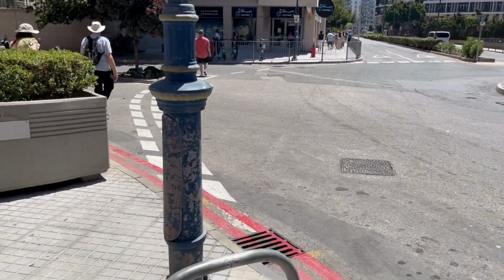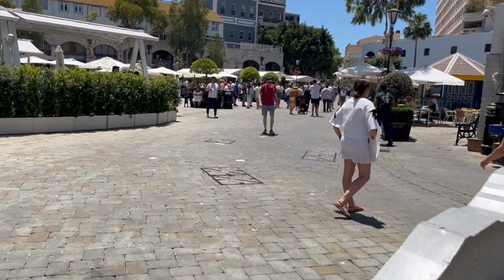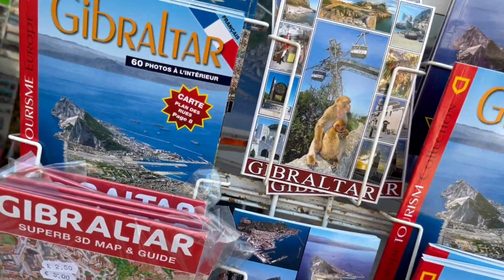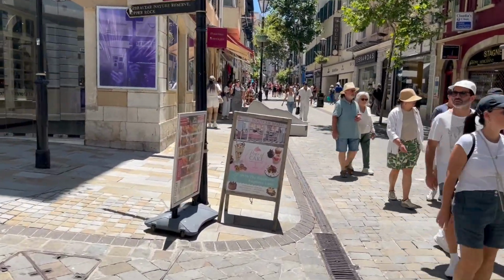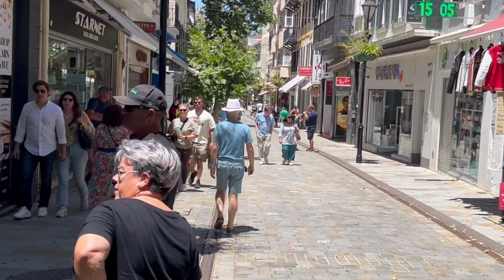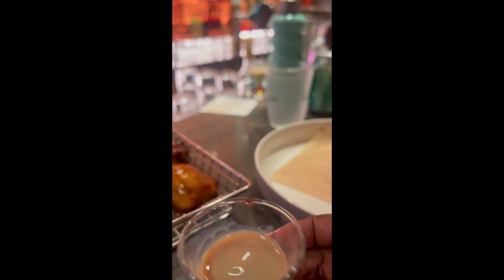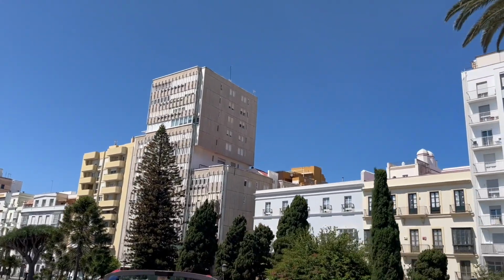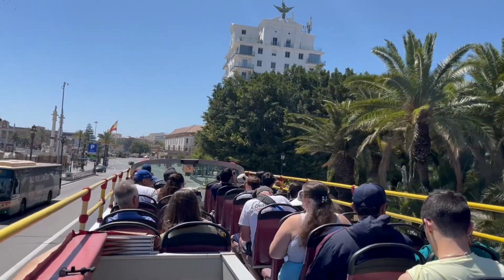Mediterranean Cruise Norwegian Viva Part 2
In this Vlog you will see Gibraltar, United Kingdom and Cadiz Spain